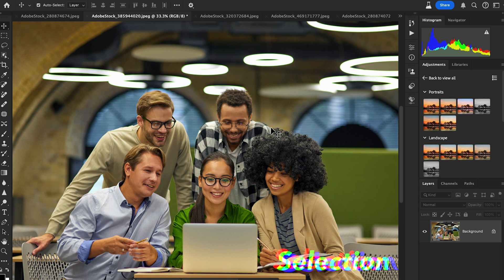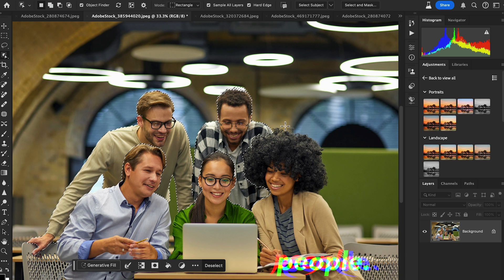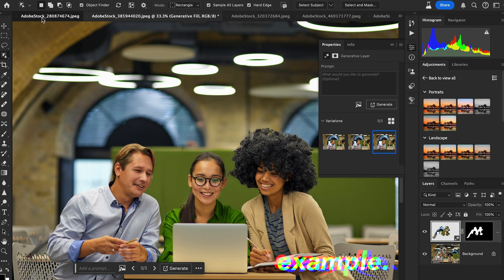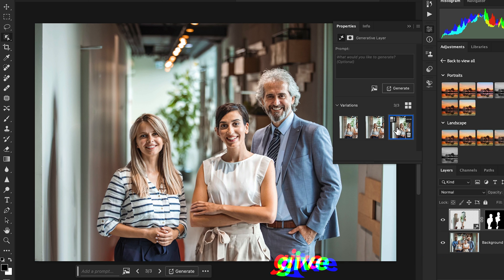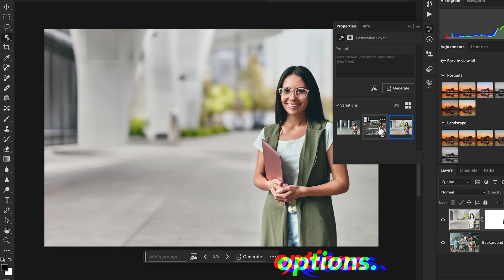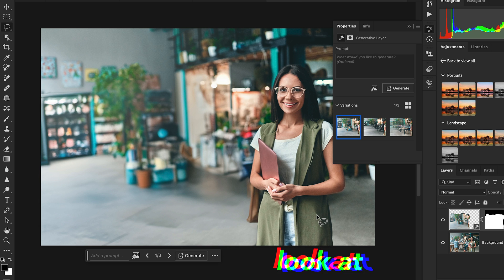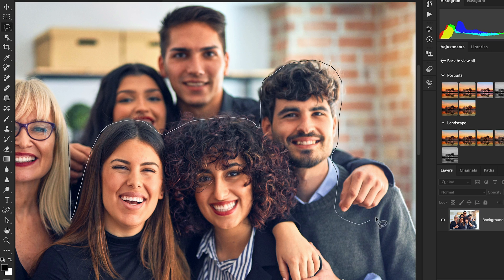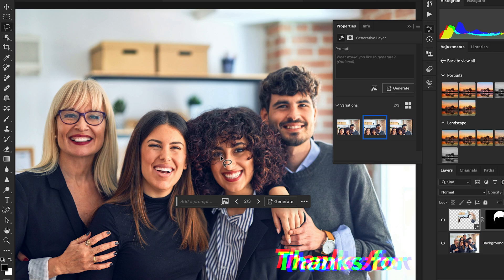How to Remove people from Photos in Photoshop 2024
Generative Fill is a great tool for removing unwanted objects in Photoshop 2024.  Here's how to use it:
Open your photo in Photoshop 2024.
Select the person you want to remove. You can use the Lasso Tool or Object Selection Tool for this.
Lasso Tool: This is good for freehand selection.  Choose the Lasso Tool from the toolbar and draw a selection around the person.
Object Selection Tool: This is a smart tool that can automatically detect objects.  Click the Object Selection Tool in the toolbar and click on the person you want to remove. Photoshop will try to create a selection around them. You can then refine the selection using the tools in the Options bar.
Activate the Contextual Toolbar by right-clicking inside your selection In the Contextual Toolbar, you'll see the option for Generative Fill.
Click on Generative Fill.
Photoshop will analyze the surrounding area and use its AI to automatically fill in the gap where the person was.
Refine the results (optional).
Generative Fill might offer a few variations of the filled area.  Choose the one that looks most natural.exclamation
You can also use the tools in the Properties panel to further adjust the filled area.